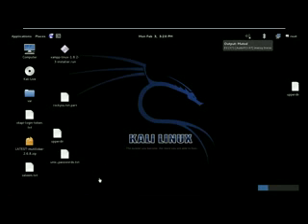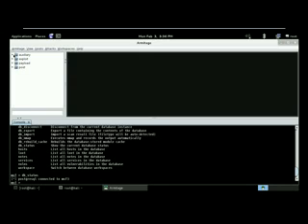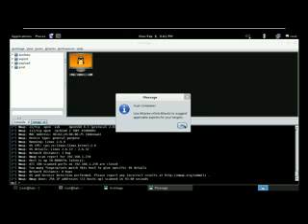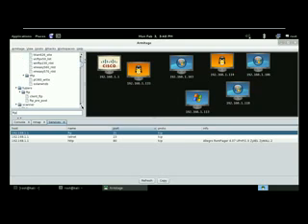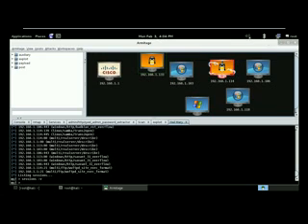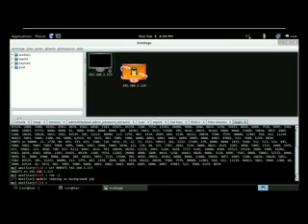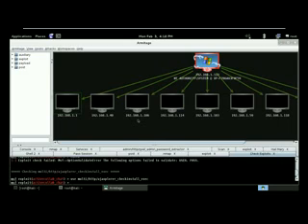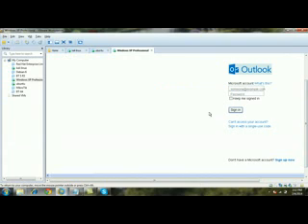armitage explanation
armitage tuning | hacking
please forgive me for mistake